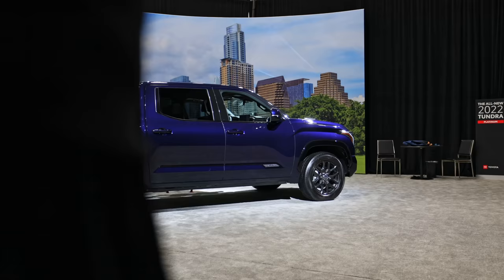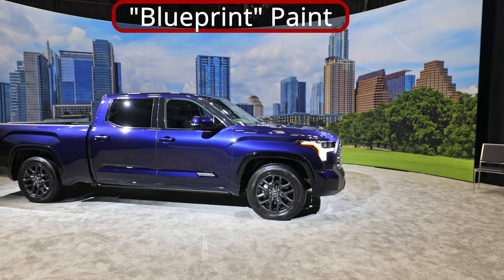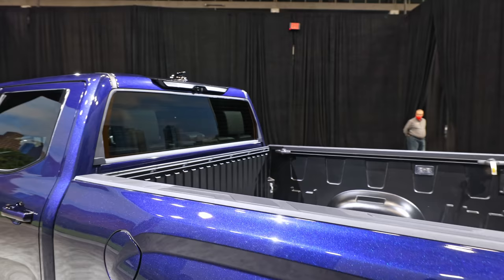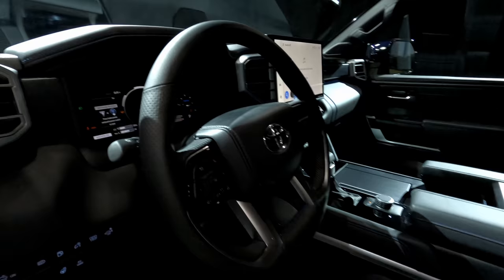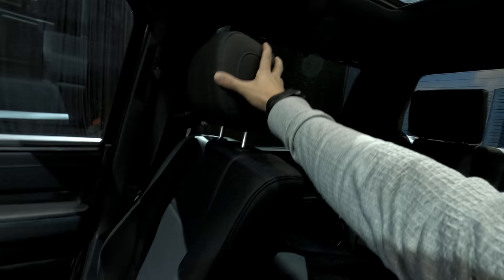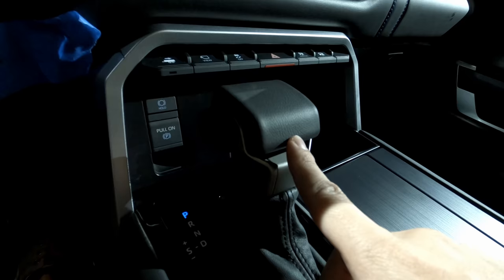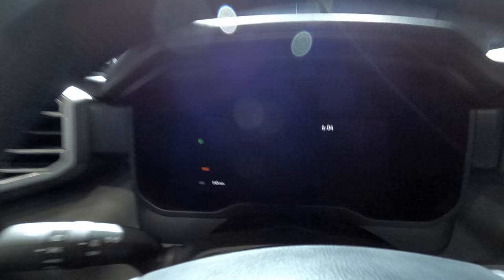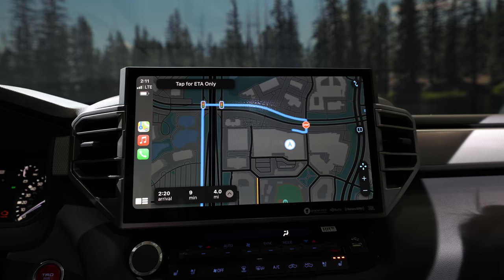*HANDS ON* 2022 Tundra Platinum HYBRID is the ULTIMATE Luxury Pickup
The 2022 Toyota Tundra is here - this is the luxurious PLATINUM grade.

Standard i-FORCE 3.5L twin-turbo V6 produces up to 389 hp, 479 lb.-ft.
• Available i-FORCE MAX powertrain produces up to 437 hp, 583 lb.-ft.
• Up to 12,000-pound maximum towing capacity
• Bold exterior styling complements spacious, well-equipped interior
• Available 14-inch touchscreen highlights all-new Audio Multimedia system
• 12.3-inch Instrumentation Panel display available
• Toyota Safety Sense 2.5 active safety standard on all grades

Visit my stores for Luxurious merch!